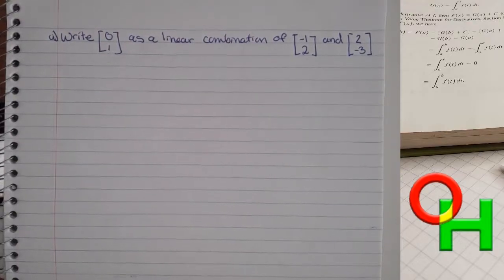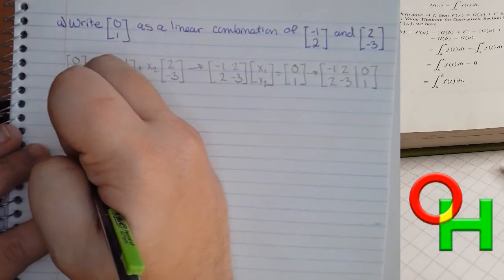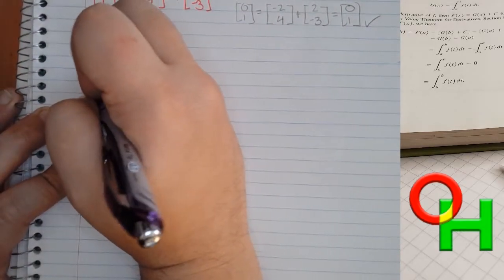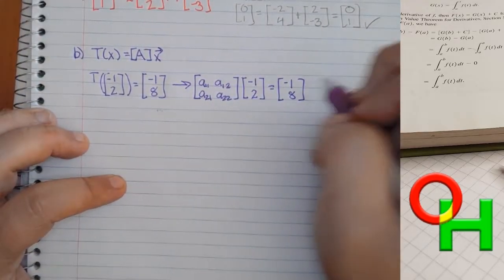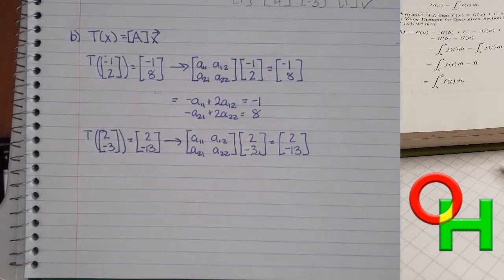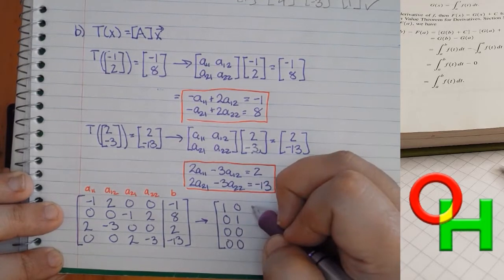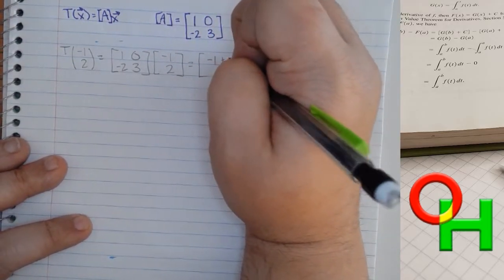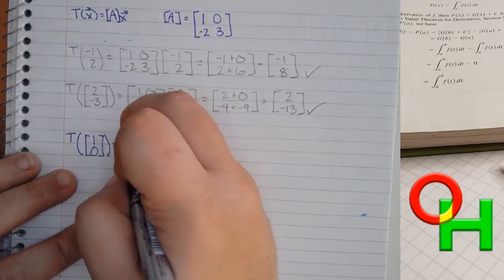Sophia's video solution